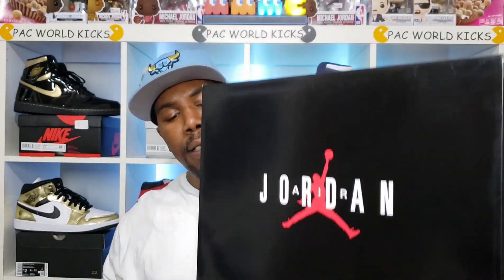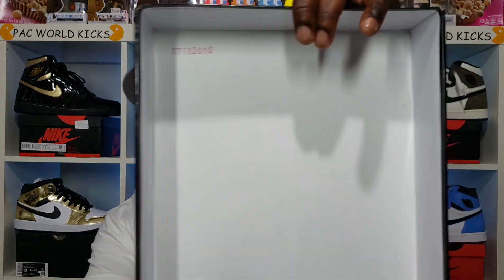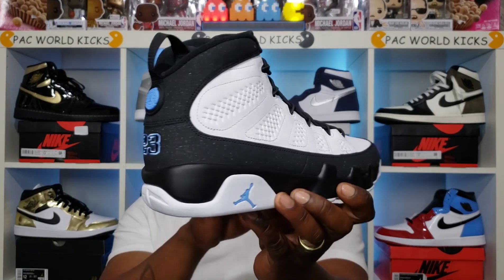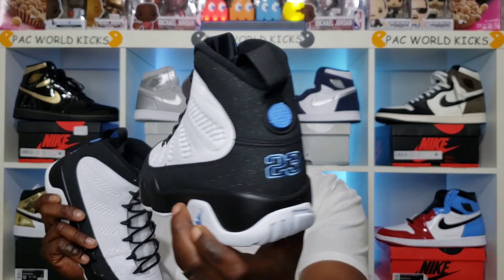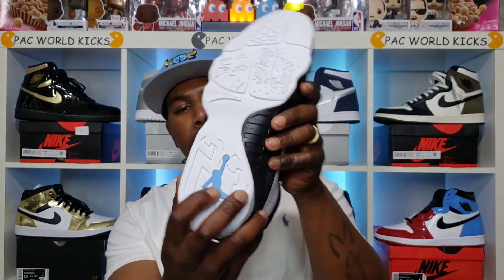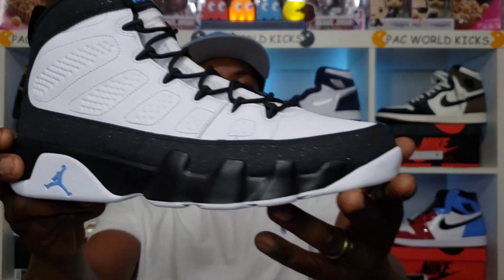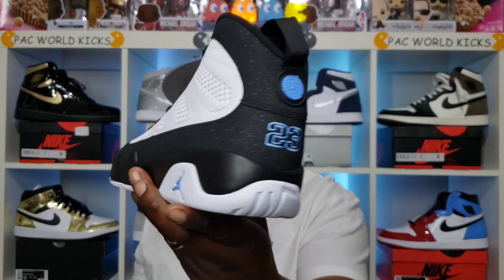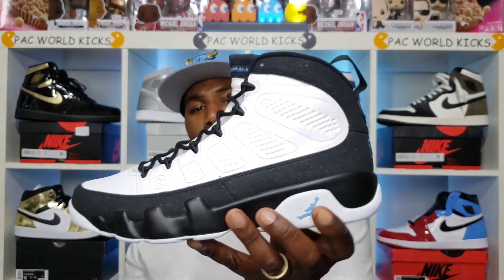Air Jordan 9 Retro "University Blue" 🔥🔥🔥Review and On Foot!!!!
STAY BLESSED, STAY PRAYED UP, AND STAY SAFE OUT THERE. PAC NATION STAND UP!

BANDRIP SAV
TIP OFF

LOVE Y'ALL AND THANK Y'ALL FOR ALL OF THE SUPPORT!